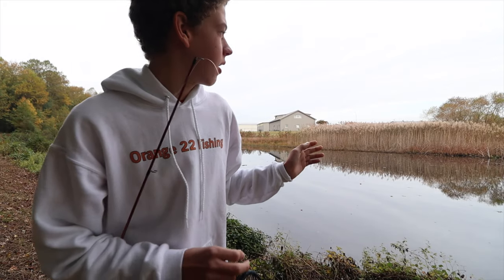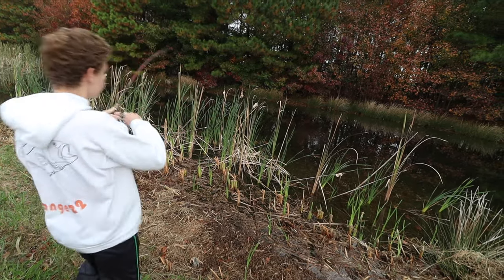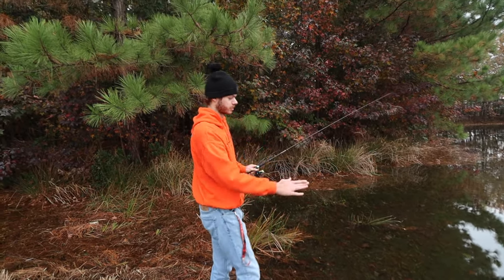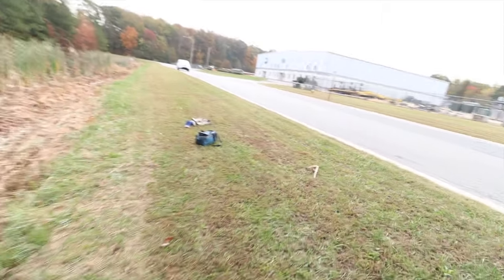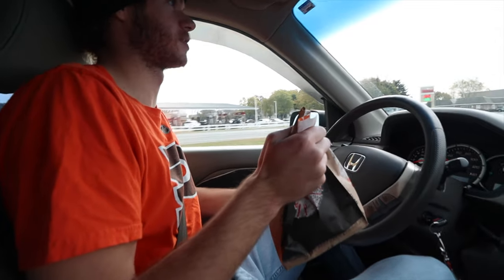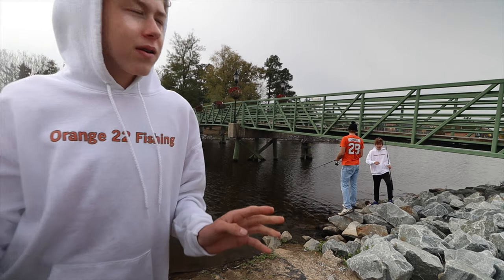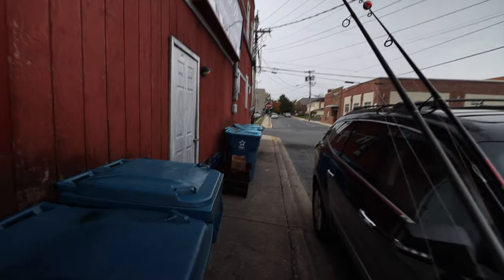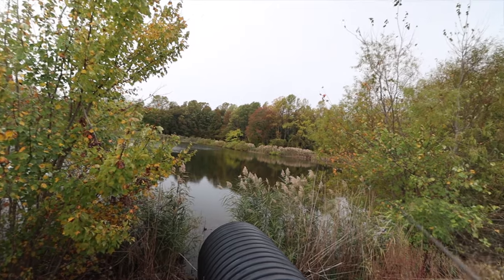BURGER KING Fishing Challenge Takes UNEXPECTED Turn! (Giant Striper??)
We tried to duplicate our success from the Mcdonalds video from a couple weeks ago. This time, the challenge led us to some crazy new adventures..